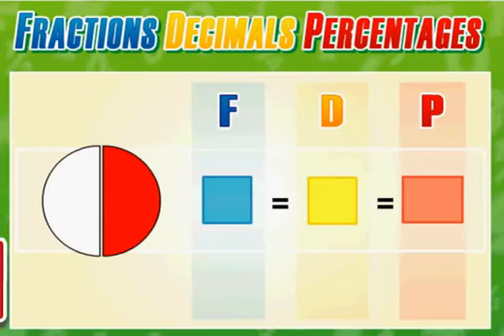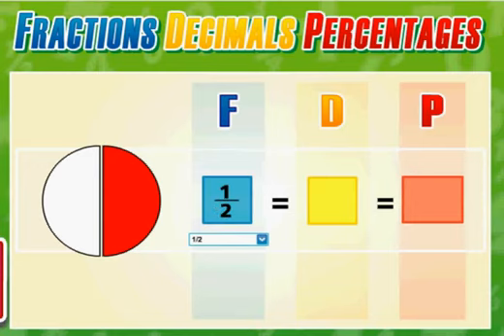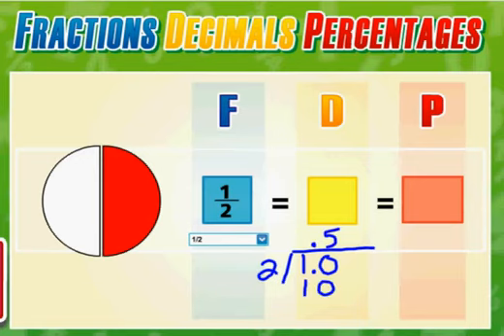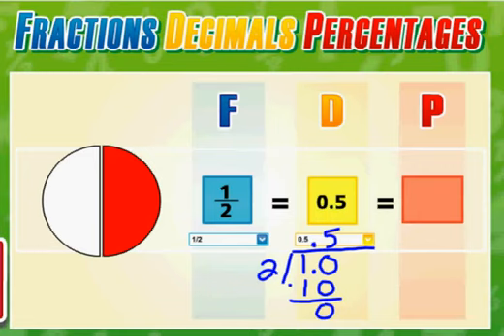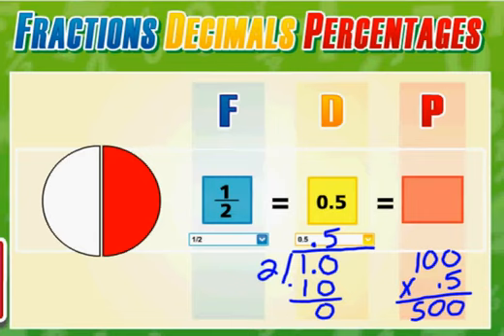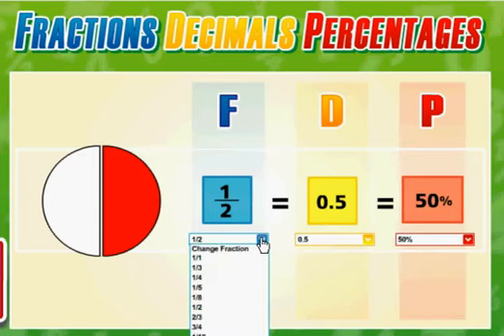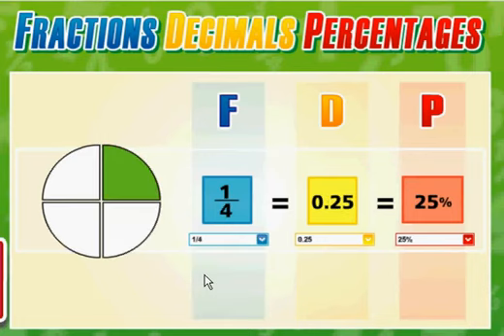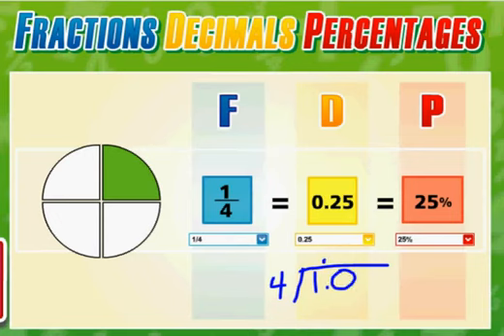Mr. Lee Math Video Tutorial - Converting Fractions to Decimals and Decimals to Percentages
In this video, viewers will see examples of how to convert fractions to decimals, and decimals to percentages.